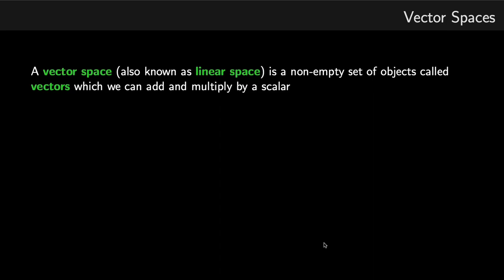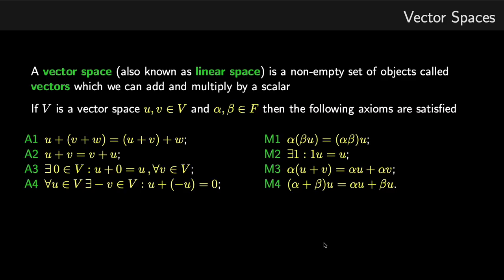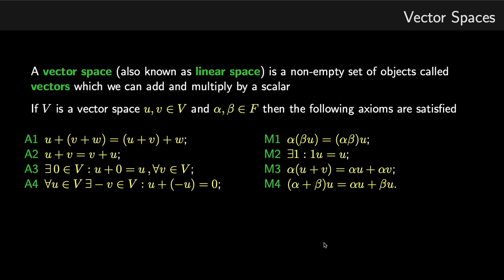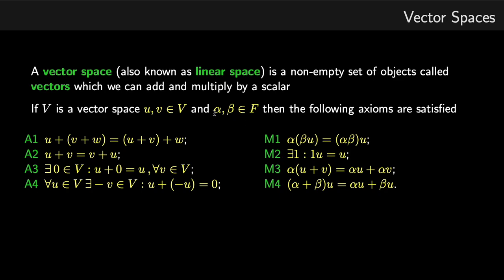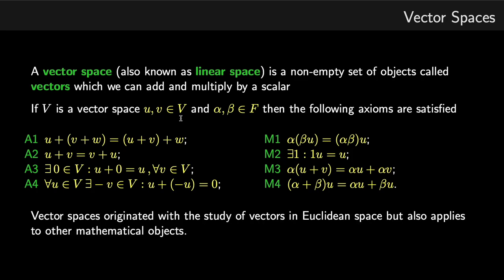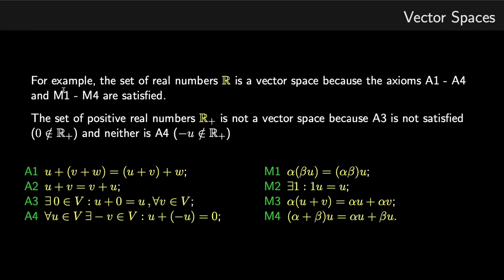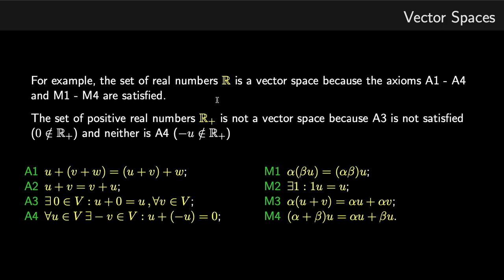Vector spaces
A short video introducing the concept of vector spaces.